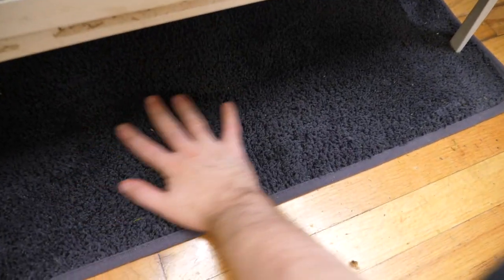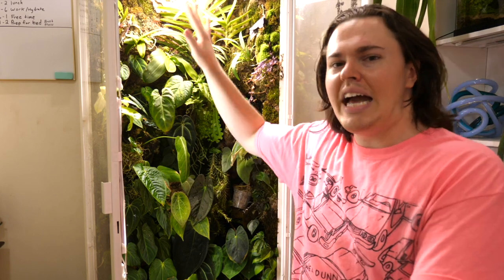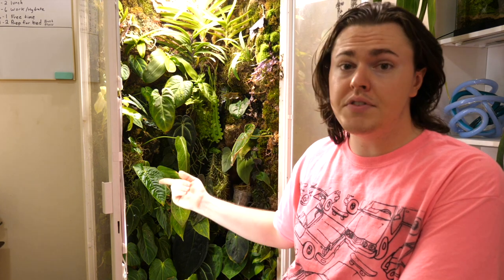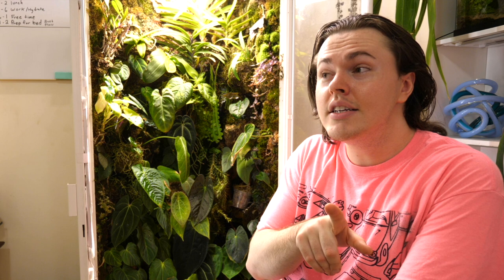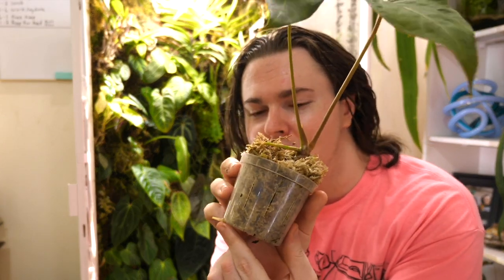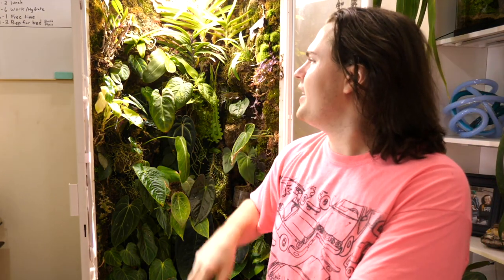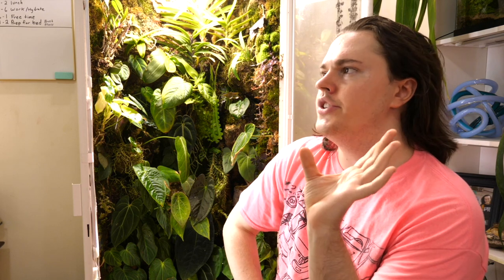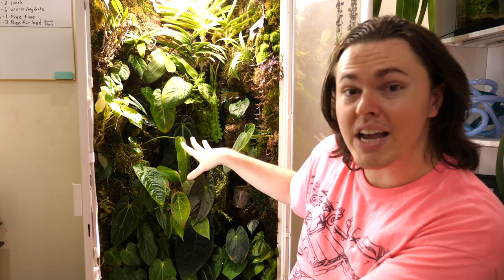Ikea cabinet terrarium conversion | 6 month update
These are the products I always use: